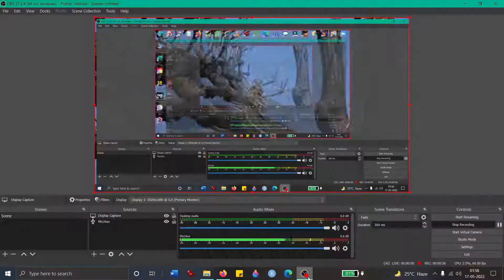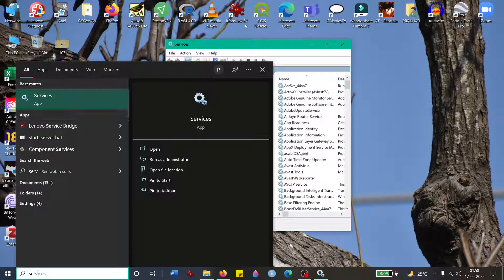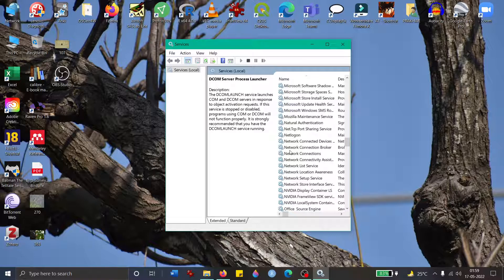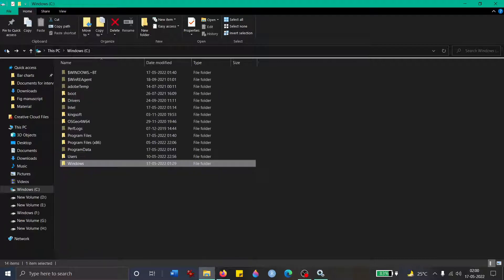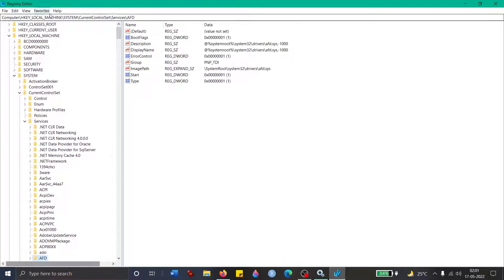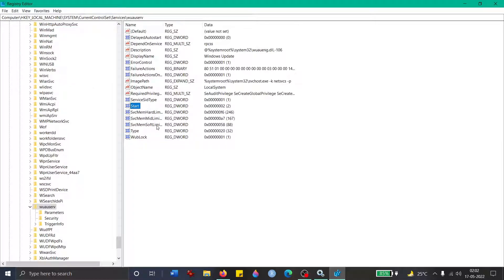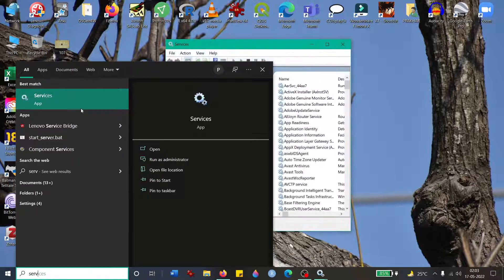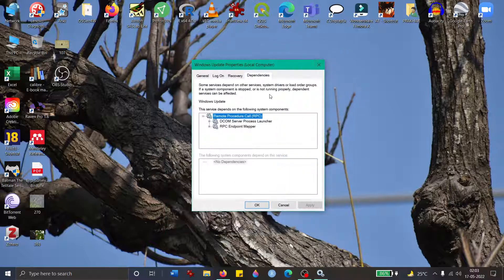Windows update service not starting | Error 1058 | Windows 10 not updating | 100% fix all solutions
This video will tackle the error 1058 faced in windows 10 while trying to install updates, or starting windows update service. Go through the entire video and stick till the end to identify the solution that works for you.